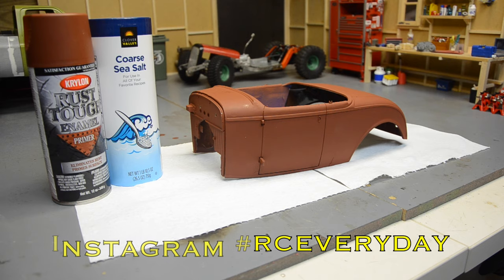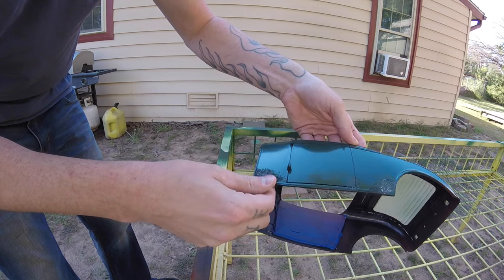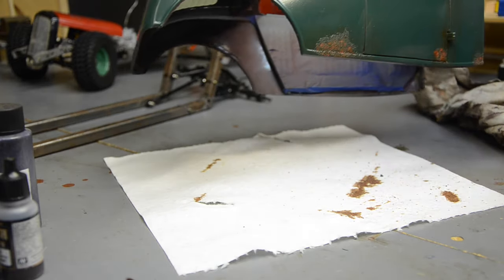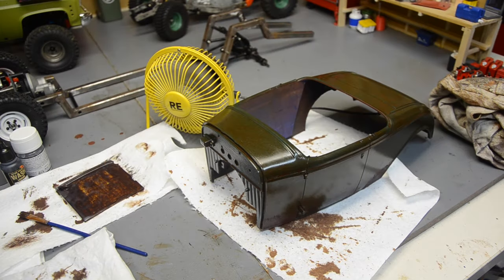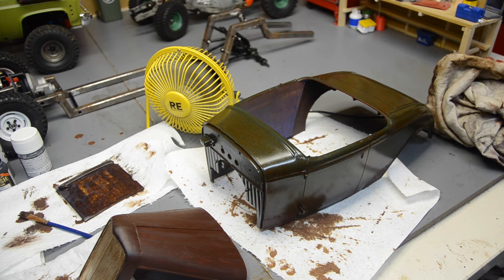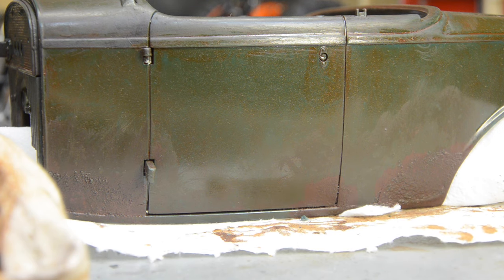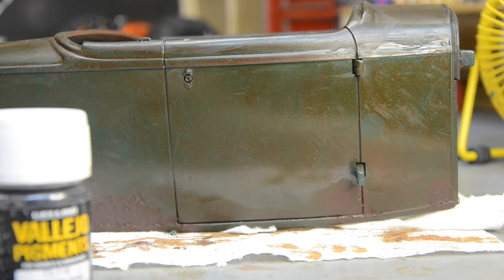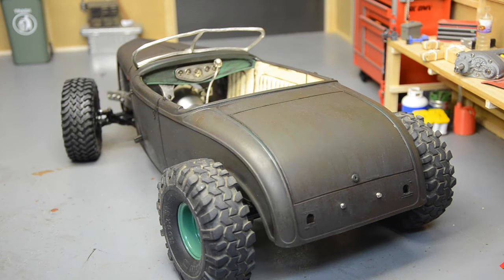Custom RC Rat Rod Build Part 11, Patina & Weathering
I will be adding items to my store all the time and all proceeds go right back into the channel! Its time for the big one!  Making this rig look its age.  Follow along for the full 3 day process as I learn and share with you some new techniques for a patina finish.